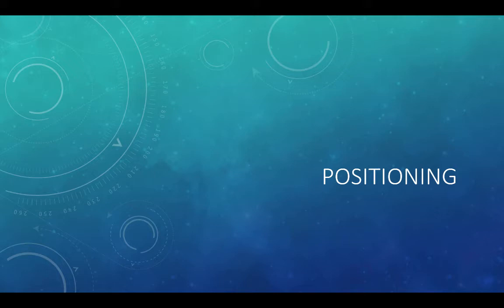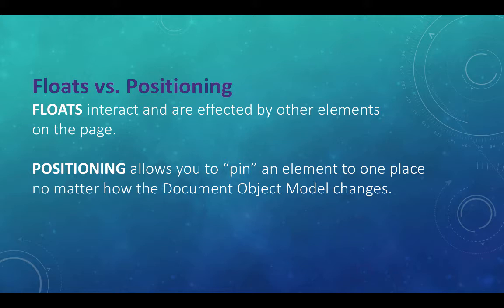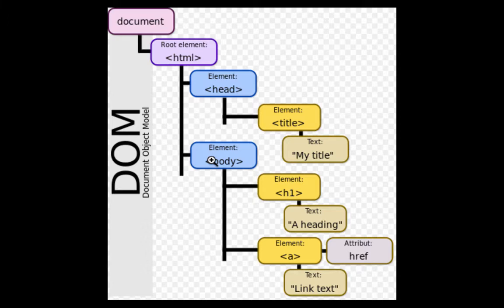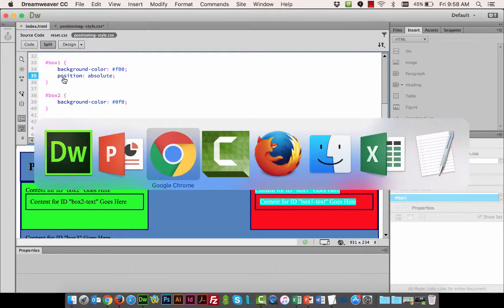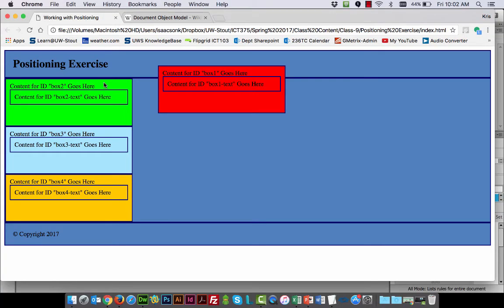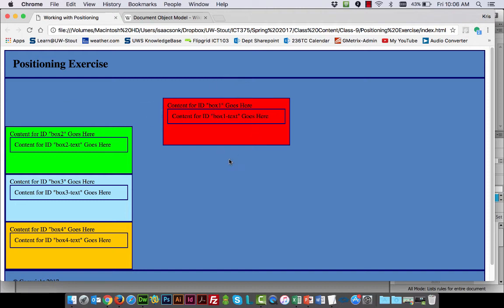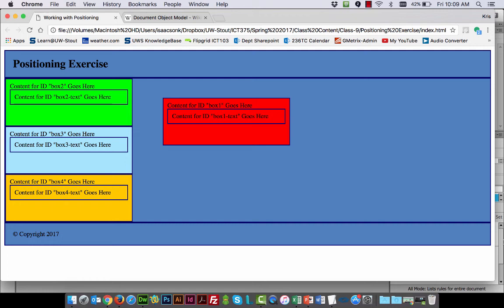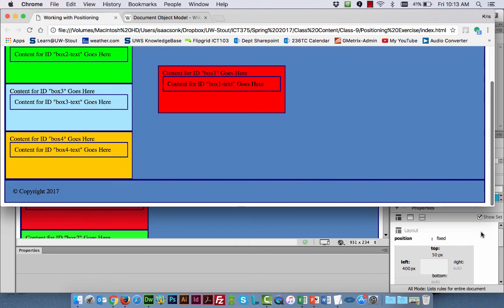DMT275 Positioning Lecture and Exercise